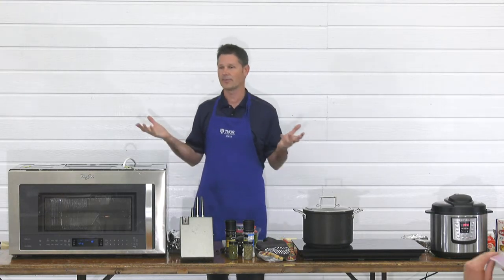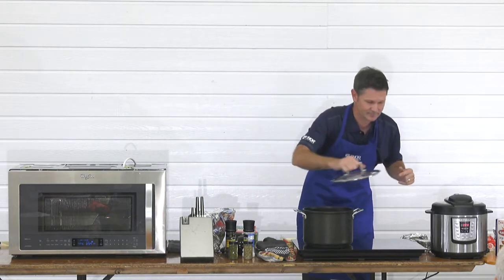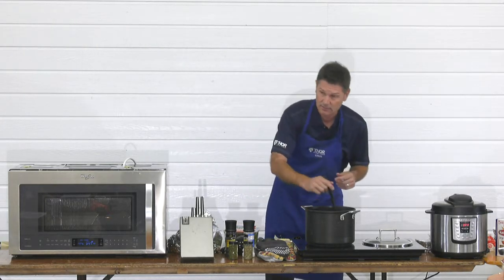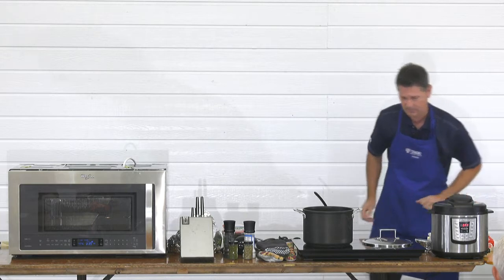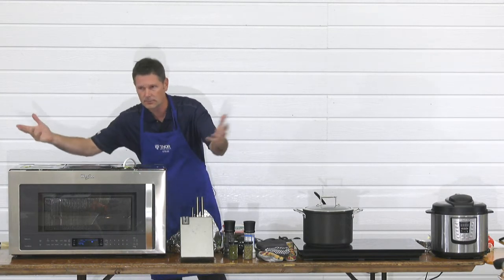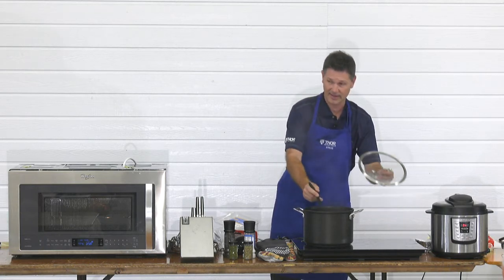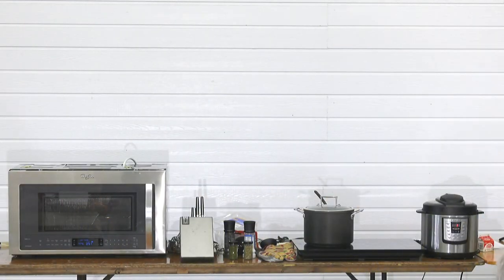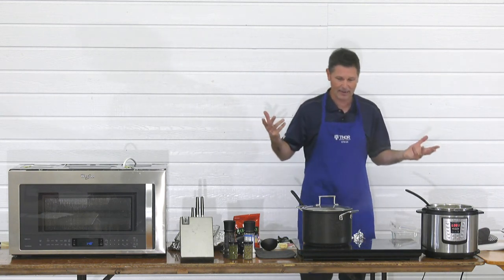Mobile Meals LIVE RV cooking demonstration at the Thor Diesel Club Rally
Italian Wedding Soup and Instant Pot Macaroni and Cheese